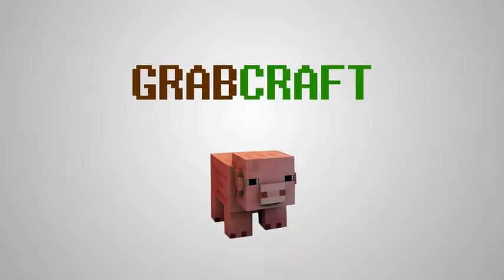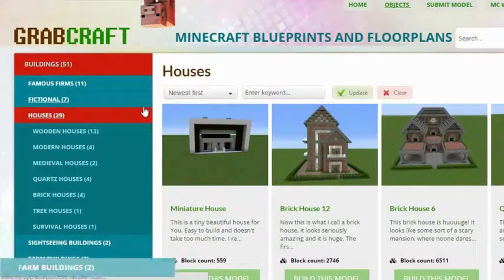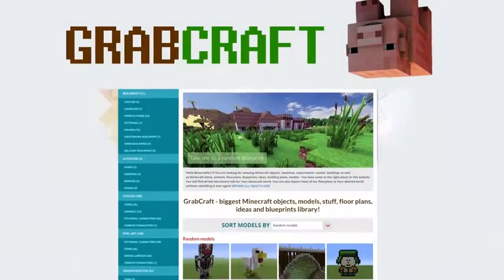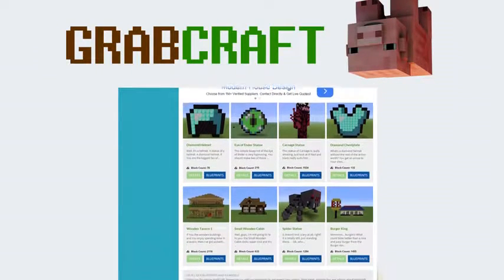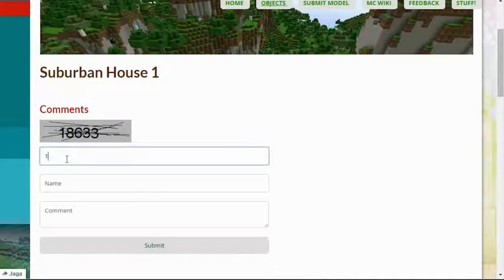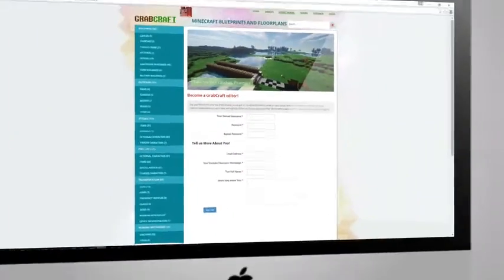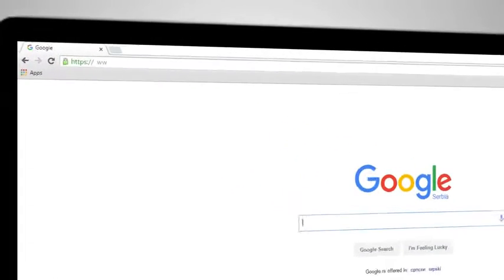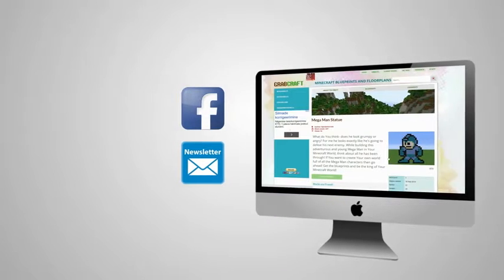Searching for Minecraft minecraft design blueprints or floor plans?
will be your number one website for minecraft floor plans.

Have You tried searching for Minecraft game mode building floorplans, but didn't find any? There is a solution to Your struggles! On our website You'll find different pixel art to build by following our floor plans! We have floor plans for ships and planes, airports and air traffic control towers, emojis, malls and shops, hotels and skyscrapers, supermans and heros and much much more!

Here's an example floor plans for you: Password Locked Door 2